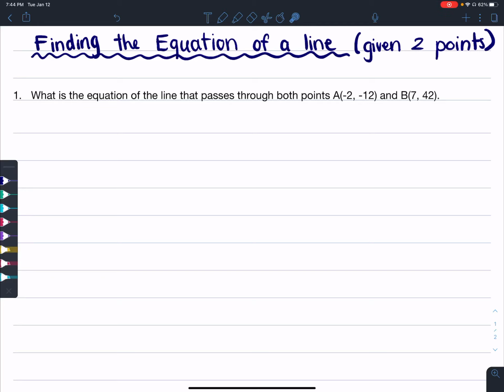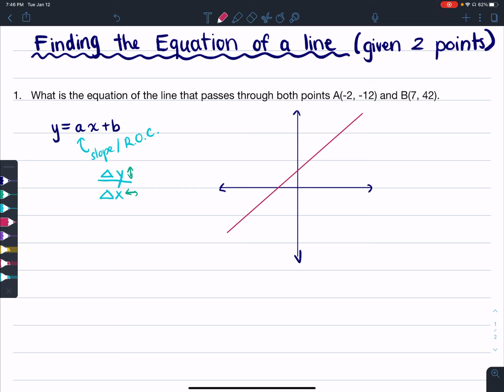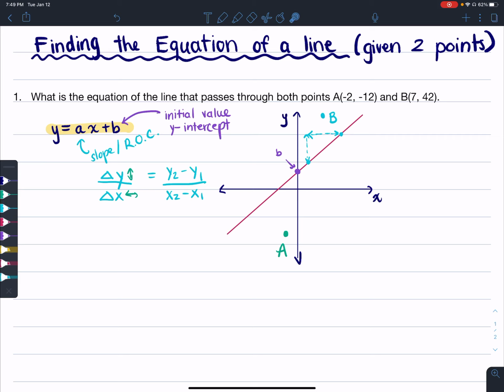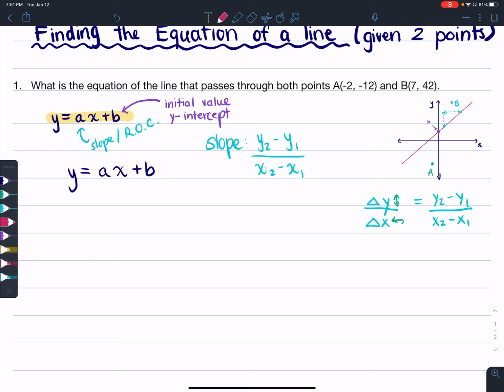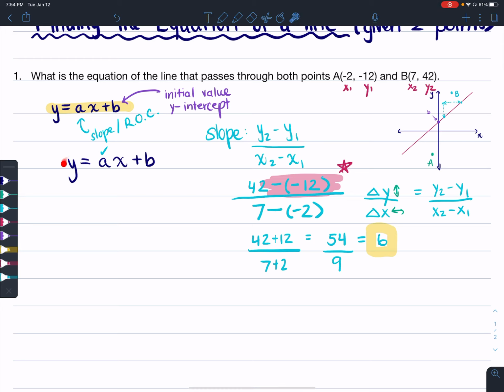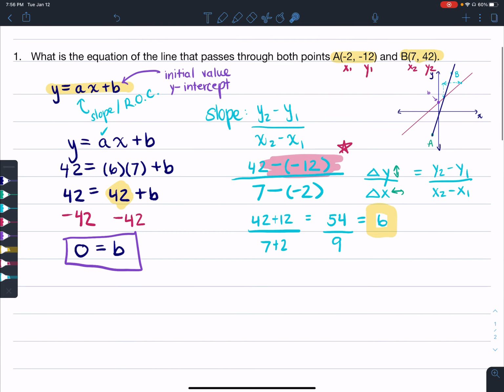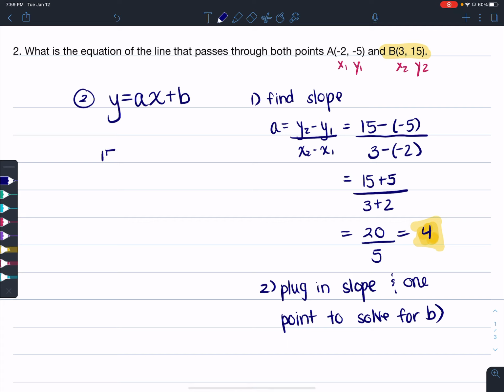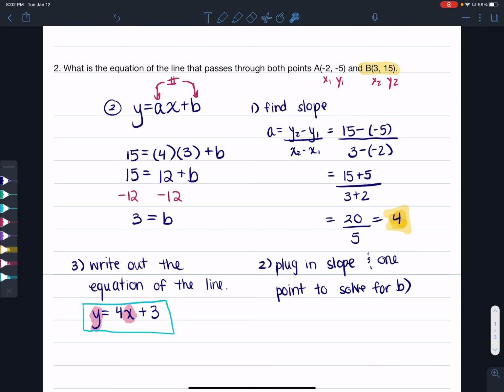Finding the Equationof a Line When Given Two Points